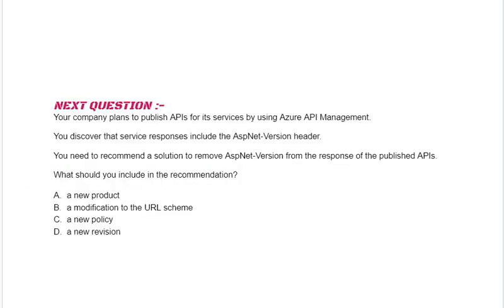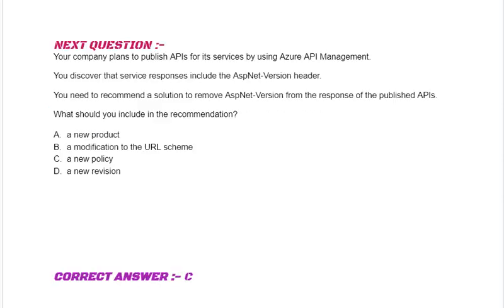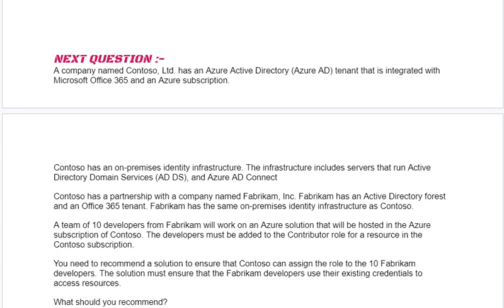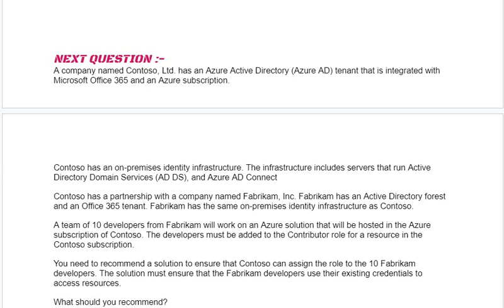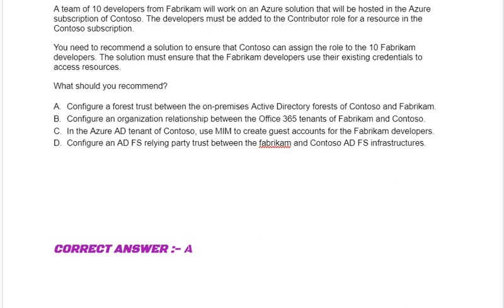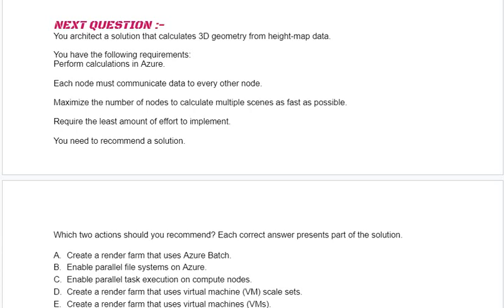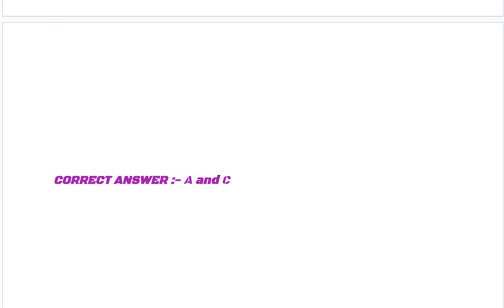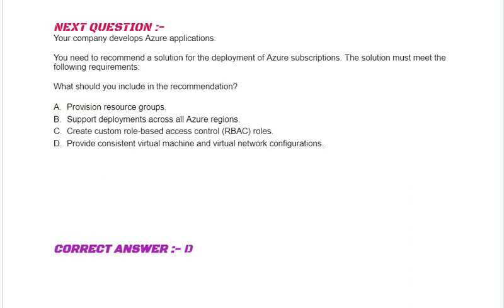Part#26:Microsoft AZ-305:Designing Microsoft Azure Infrastructure Solutions: Questions & Answers